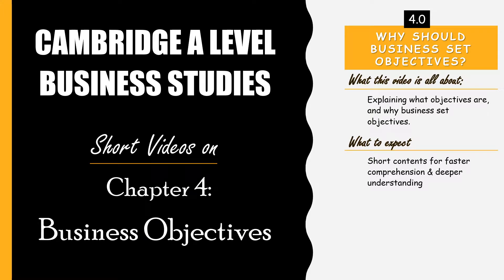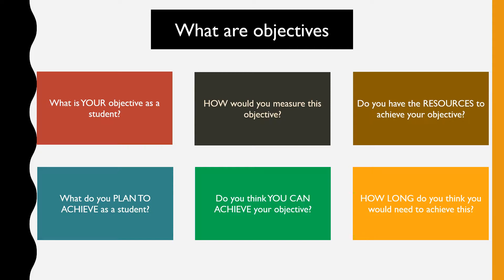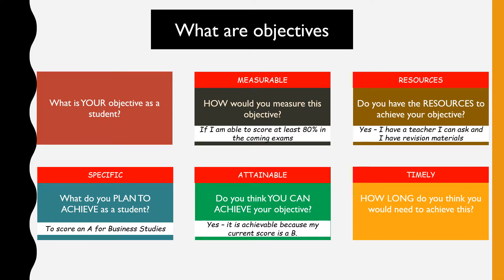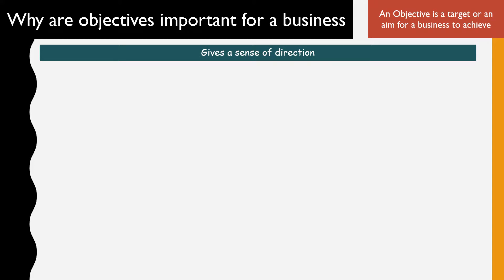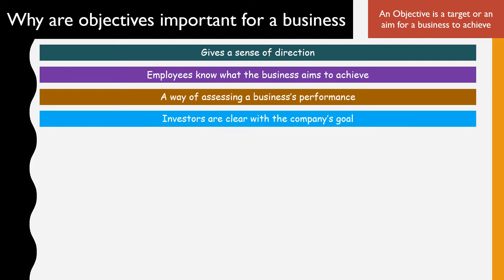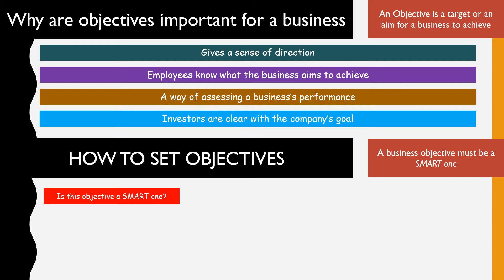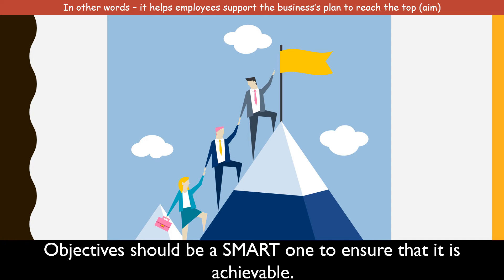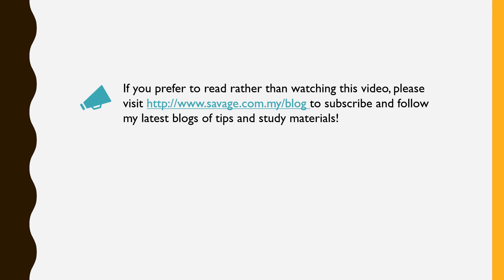CAMBRIDGE BUSINESS STUDIES AS & A LEVEL: Bus Obj 4.0 Why Business Set Objectives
This video explains what objectives are and why they are important